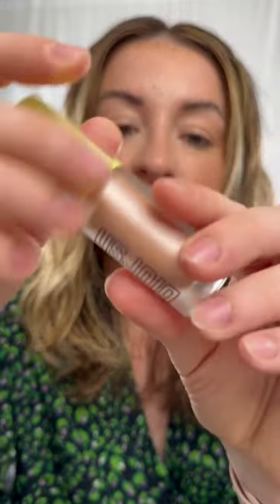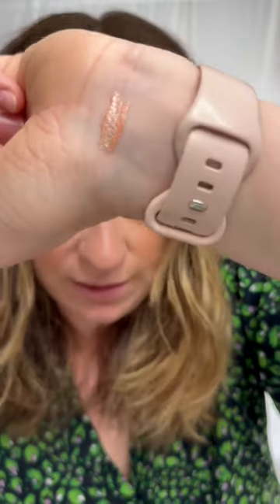Let’s try the Made By Mitchell Blursh in champagne pop!